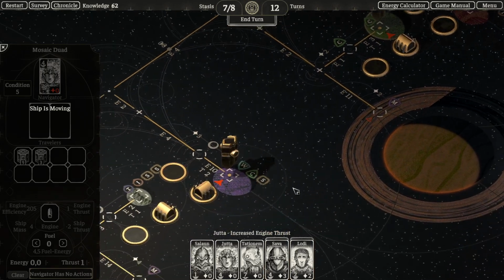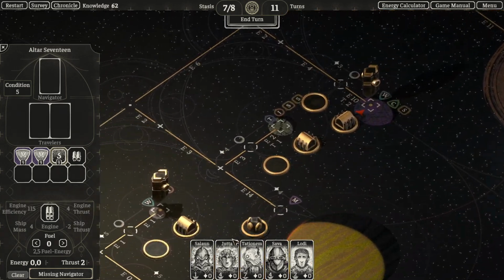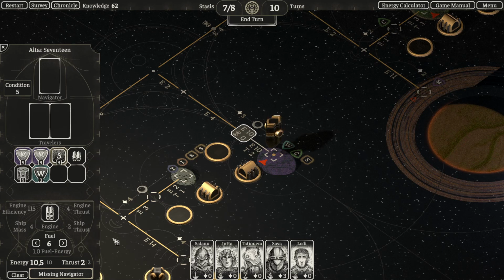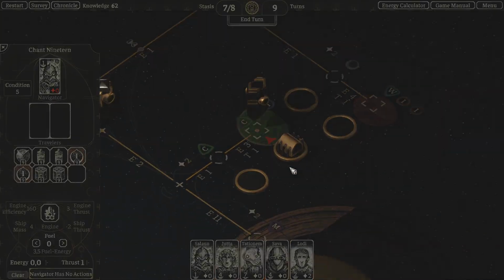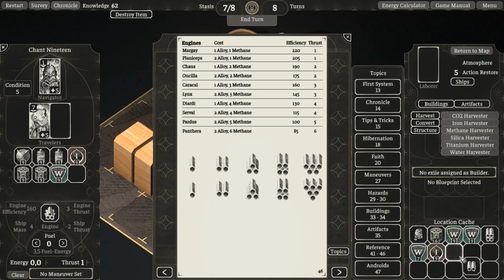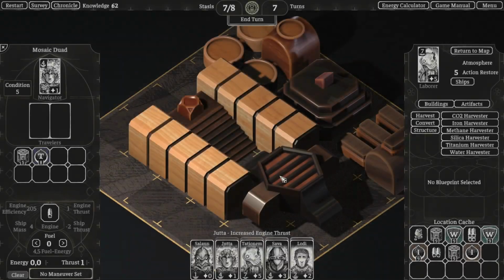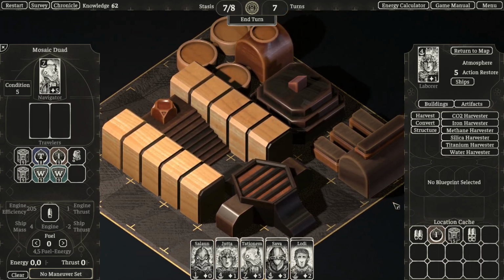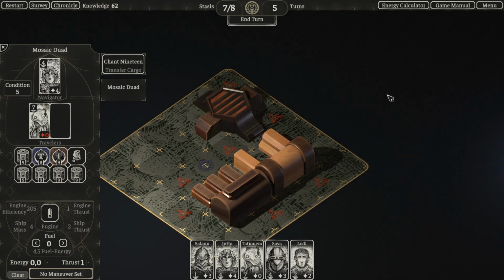The Forgotten Android | The Banished Vault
A friend recommended me this seams like my Kind of Game. Thank you developers for a Steam Key.